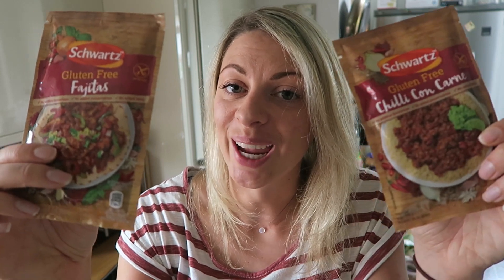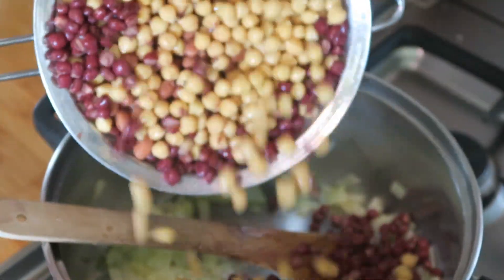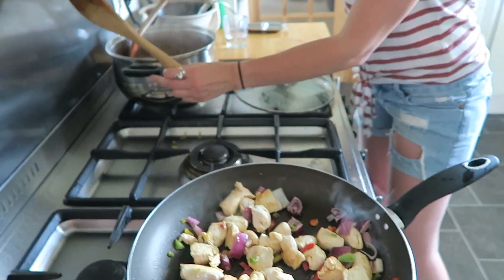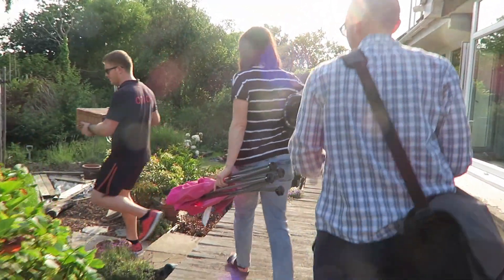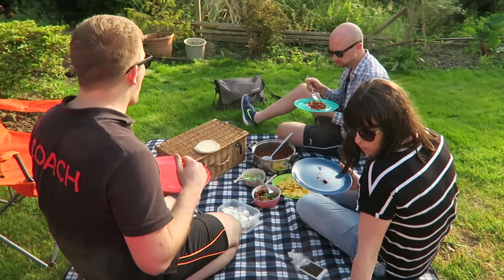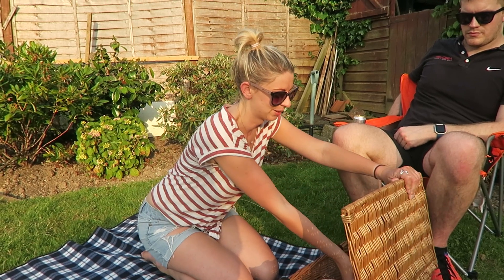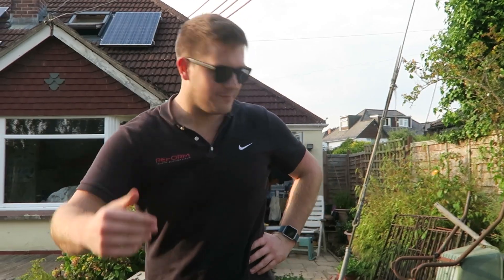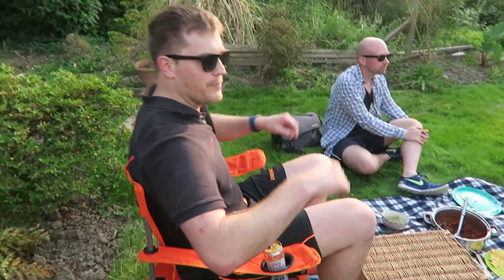My gluten free dinner party with Schwartz | AD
I was very excited this week to team up with Schwartz to create a gluten free dinner party using their new gluten free packet mixes. They have a huge range of new gluten free packet mixes and sauces, so I chose to create a Mexican feast using the fajita and chilli con carne mixes.

It was a great chance to get together with friends on one of the hottest days of the year, before we go our separate ways with jobs, new houses, and moving abroad!